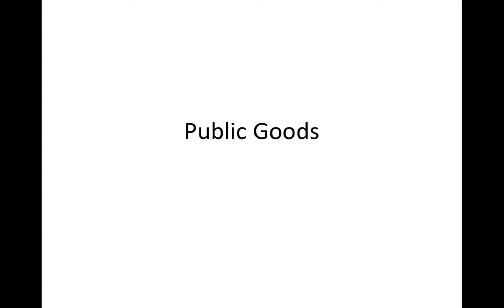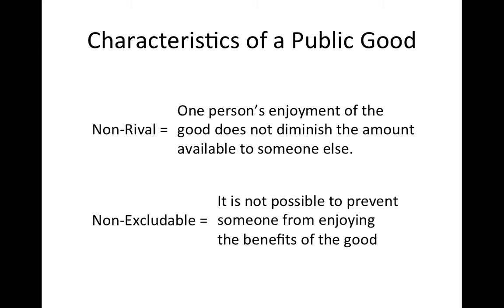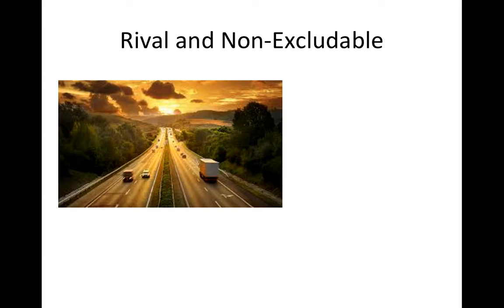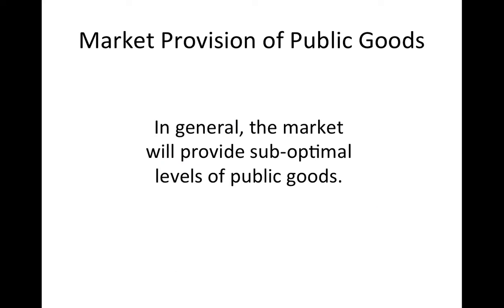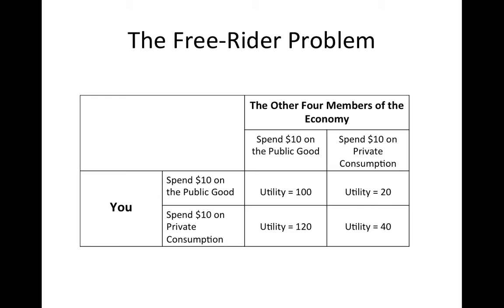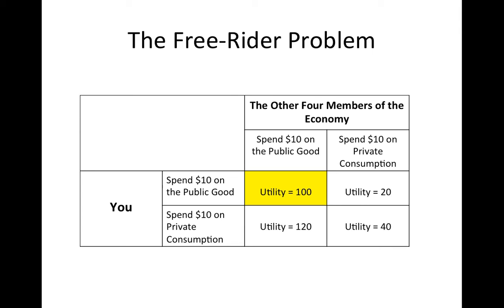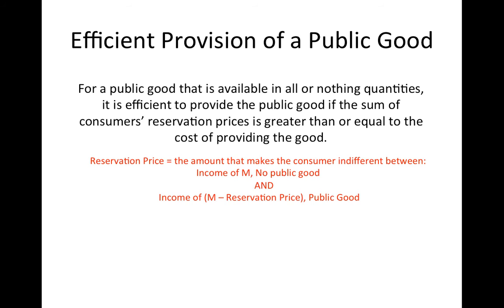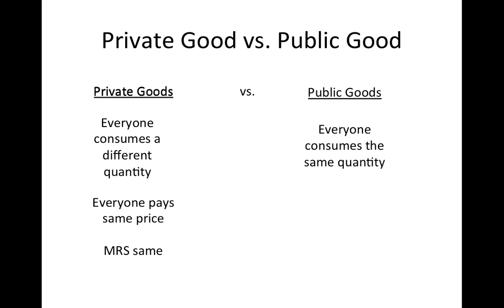Public Goods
Overview of what public goods are, the free rider problem, and the efficient level of public good.